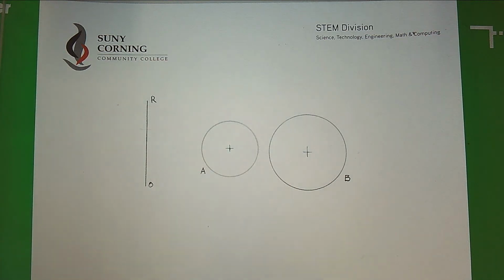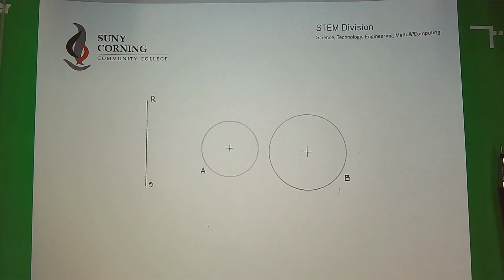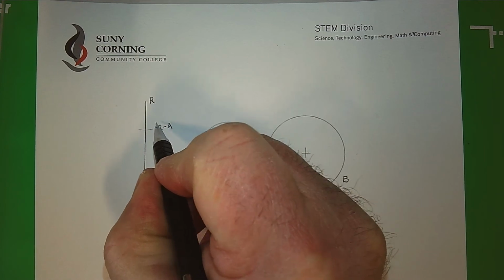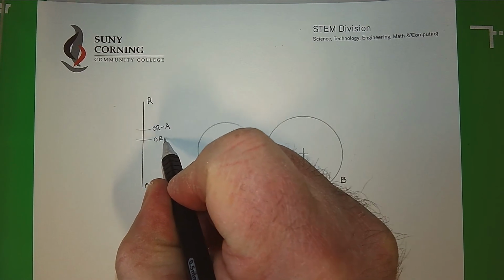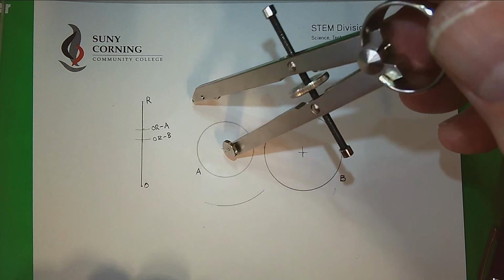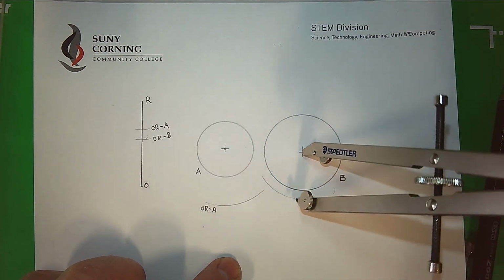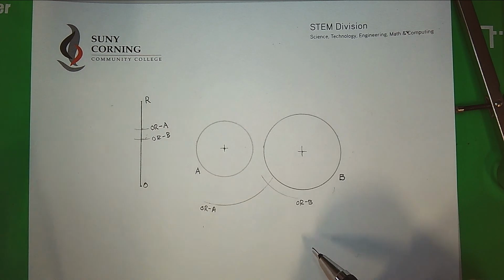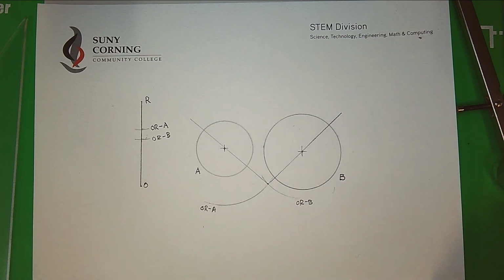Drawing a Convex Radius Tangent to two Circles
This video demonstrates how to draw a convex radius tangent to 2 circles using only a pencil, compass, and straight edge.